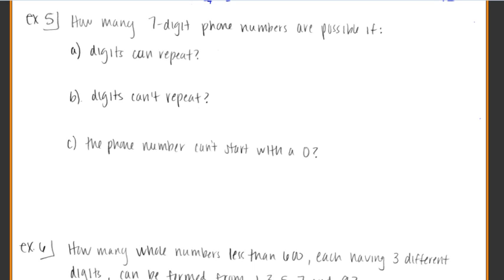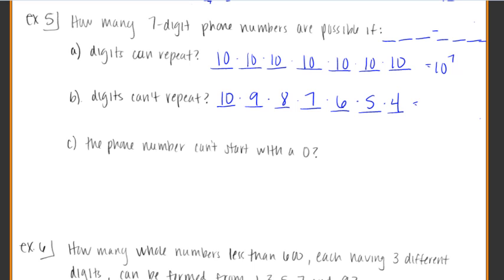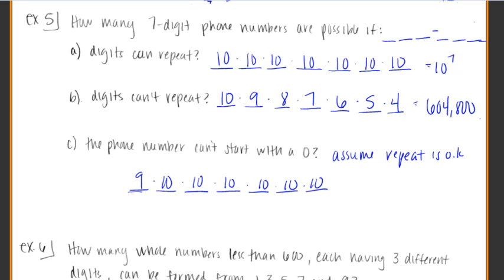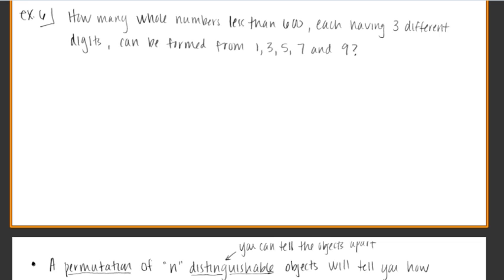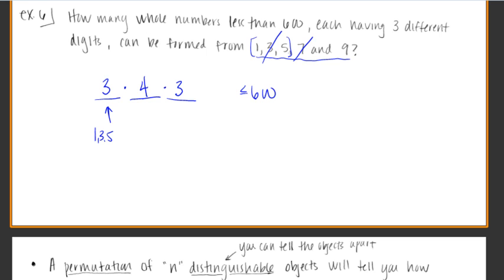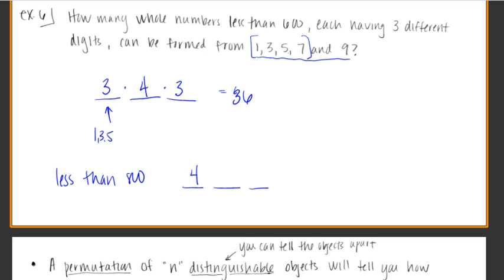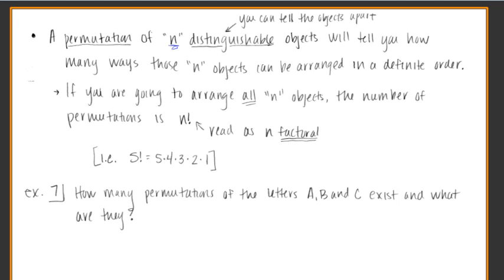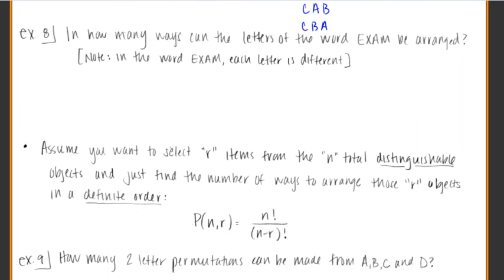1324 - Business Math I - 7.3 & 7.4 - Part 2